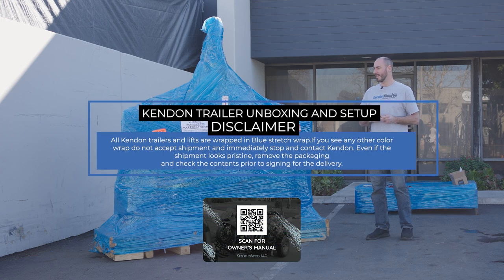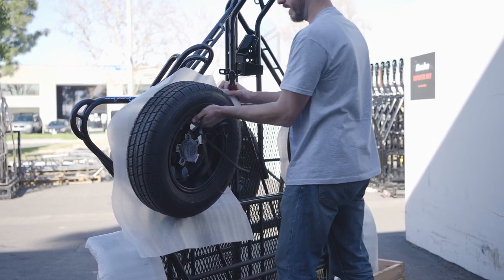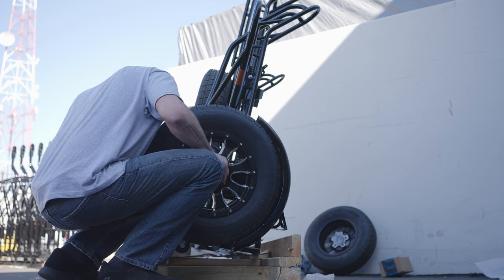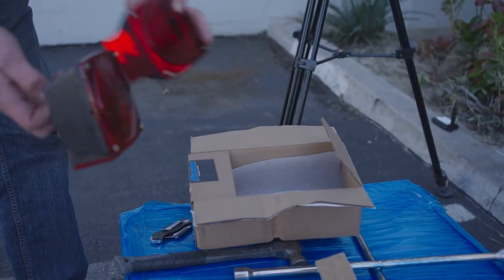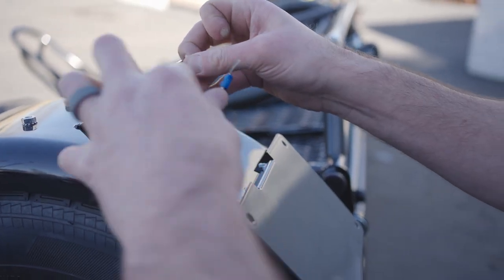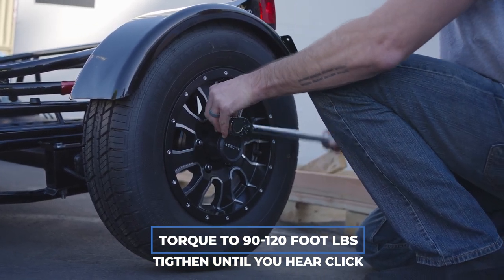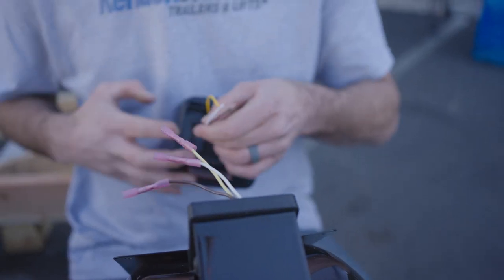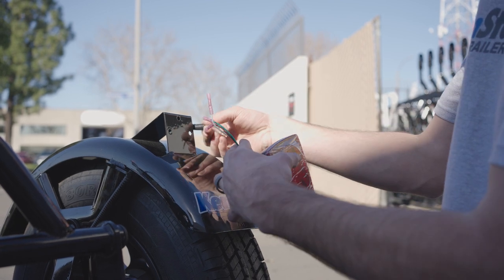Kendon Folding Motorcycle Trailer Uncrating and Assembly Process - 2023 Update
Full description and details of how to uncrate and assemble your Kendon Stand-Up™ Motorcycle Trailer.

Space-Saving Folding Motorcycle Trailers with No Excuses

Our unique, patented folding stand-up design takes up minimal storage space; about the size of a standard chest of drawers or dresser. At only 27 inches deep, Kendon folding trailers easily fold up, stand up and fit in any standard home garage.

Kendon’s lightweight design and perfectly balanced chassis means easy one-person operation. Just stand your trailer up and roll it into place on the convenient rolling casters. Easy as that.

Made in America!  – Our Premium Series line of Kendon folding trailers are handcrafted right here, in America, from American-made components.

We offer a wide variety of folding trailers to fit your needs and your budget. Choose our Premium or Go! Series line of trailers. Next, choose from single-bike, two-bike, three-bike, or folding utility trailers depending on the size and quantity of vehicles you want to haul. Finally, choose either push-up or ride-up trailer options. Our ride-up trailers feature extra-wide ramps and wider rear sections for safe foot placement as you ride your bike onto your folding trailer. No matter the bike, machine, or job, we have a Kendon trailer for you.

You love motorcycles. We do too. But we also realize that sometimes the destination is more important than the journey, and sometimes too much seat time is not fun. When that’s the case, load your bike on a Kendon folding trailer and get there in comfort. Then ride!

***Products in this video are representational only, Kendon reserves the right to update and modify the design of the patented trailers at any time.  Accessories, including spare tire, are optional for an additional charge.***